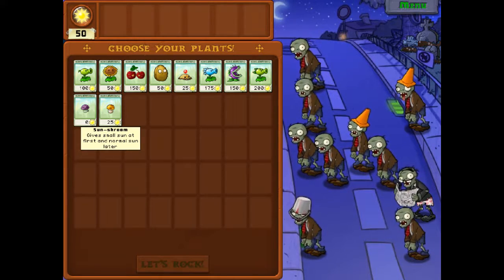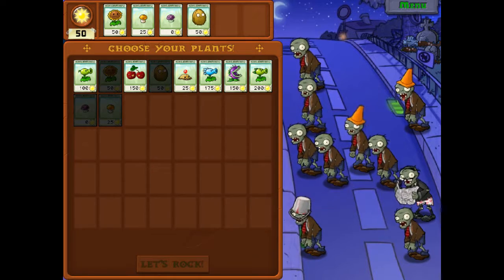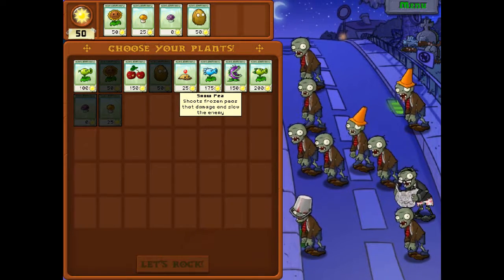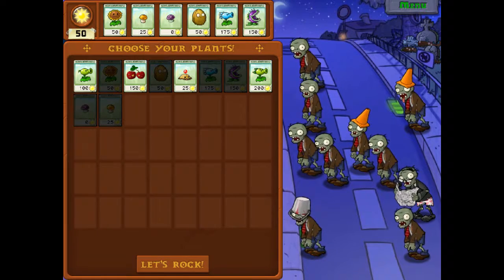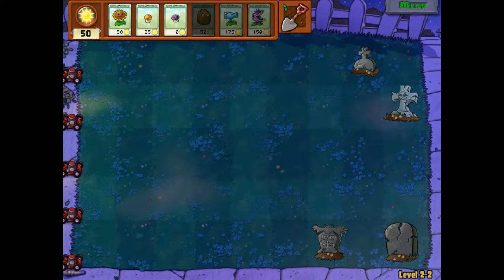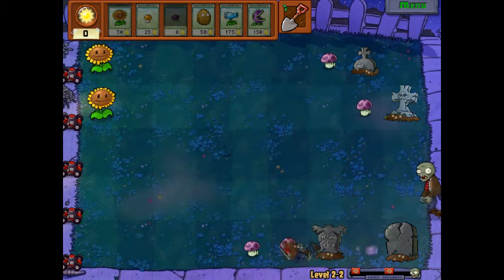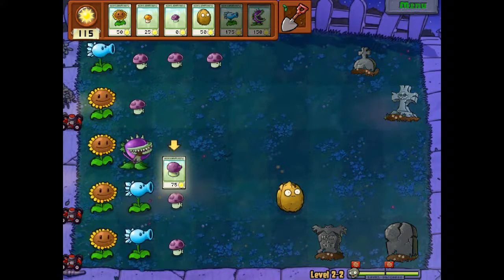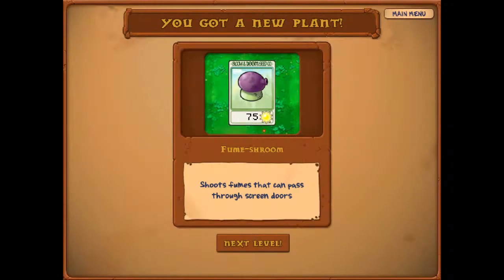Plants VS Zombies #8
My shroom army vs the Zombie Army.